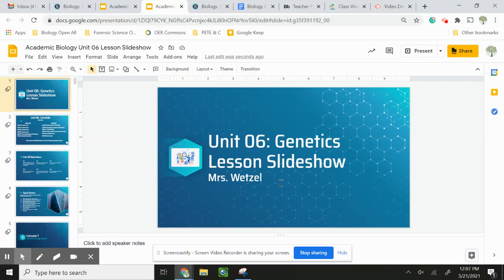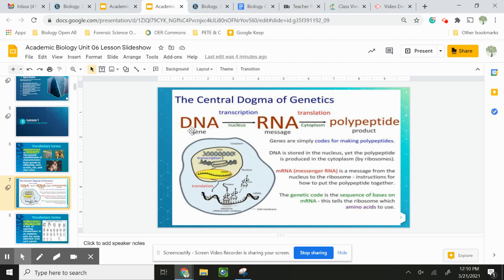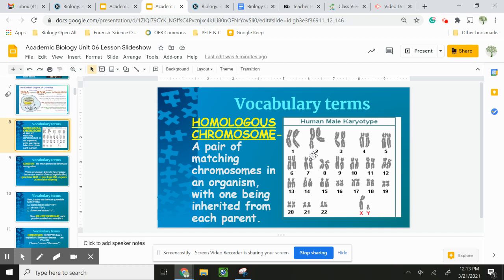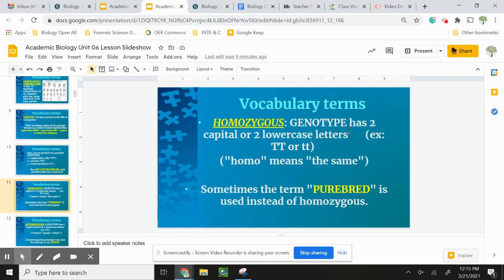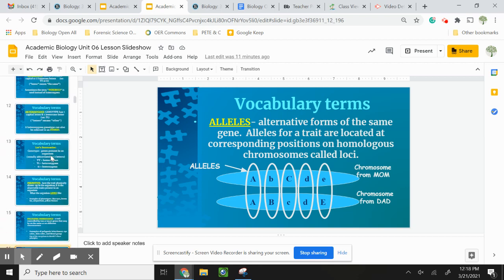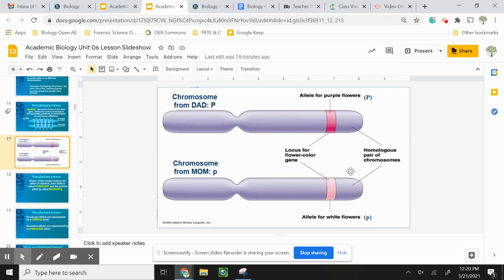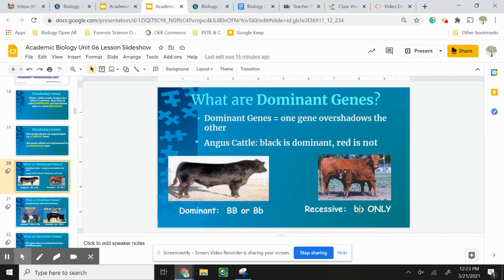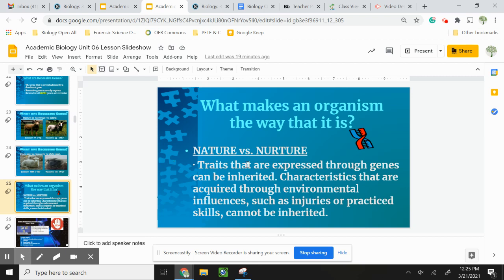12.1 lesson Video